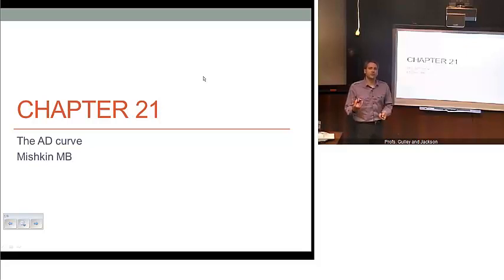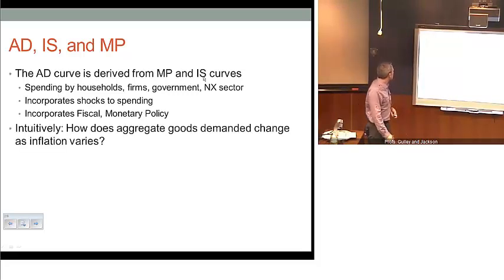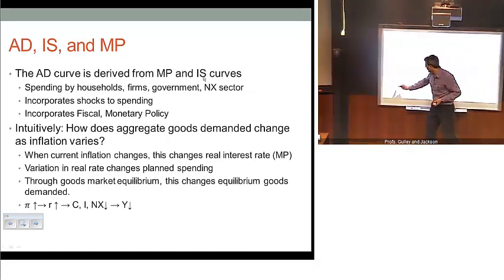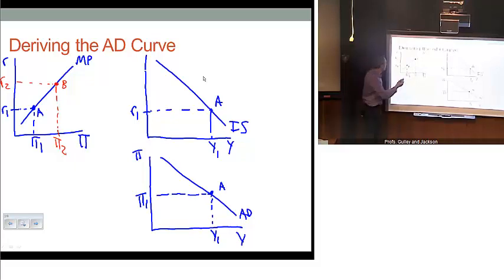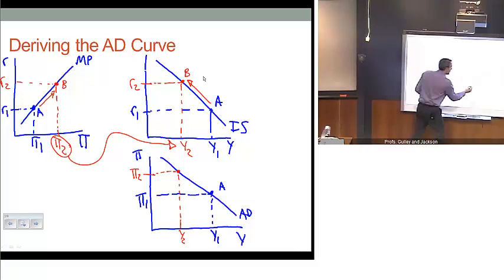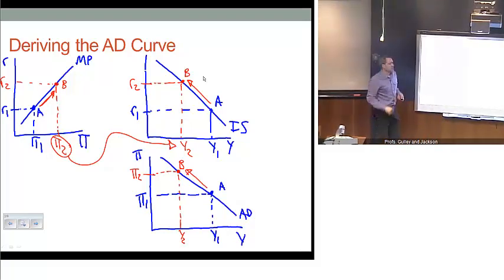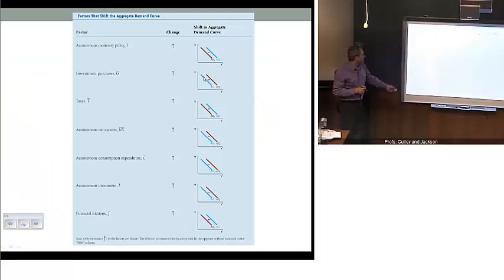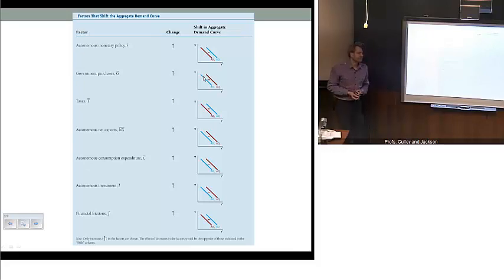Chapter 10 Part 2: The AD Curve